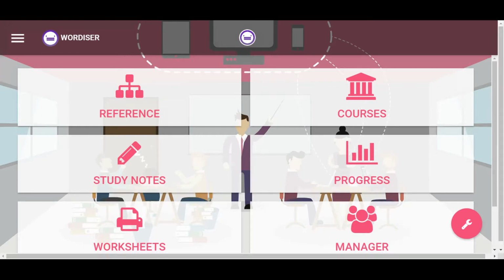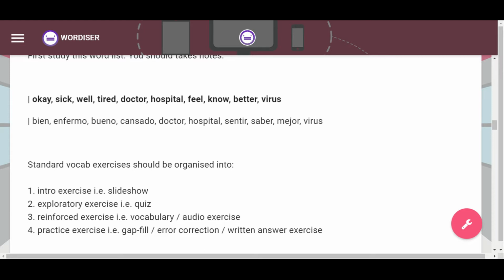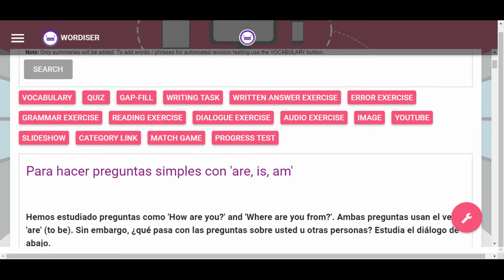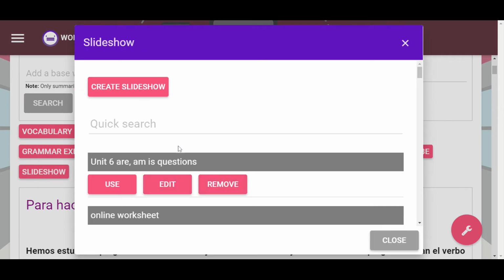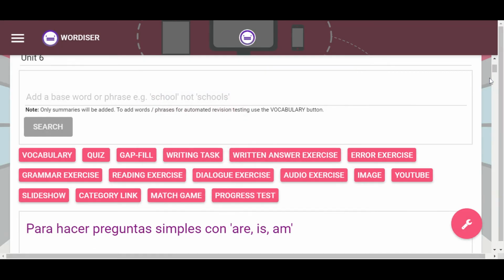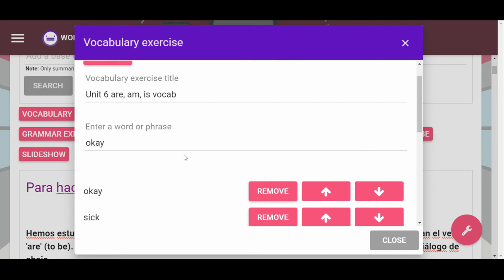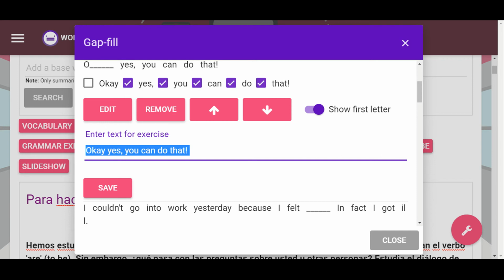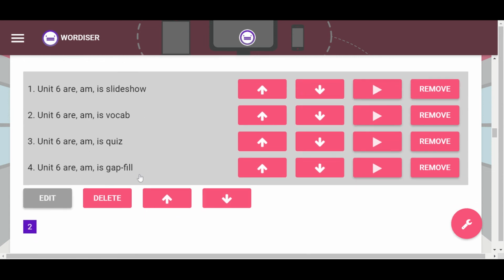How to use Vocabulary exercises Part 1